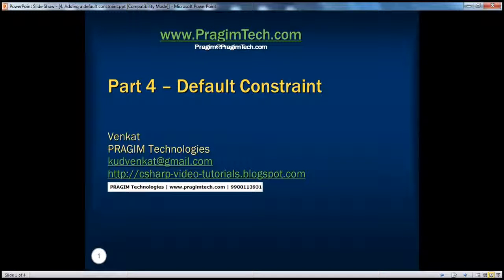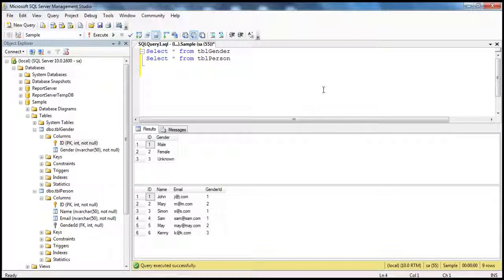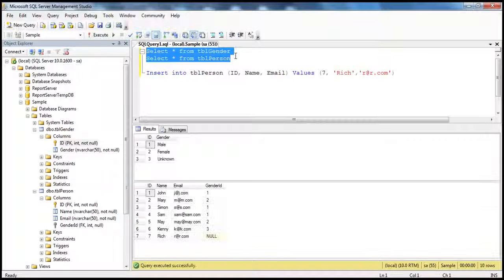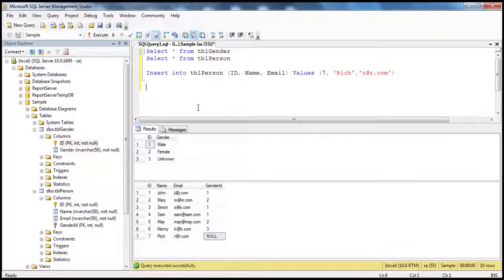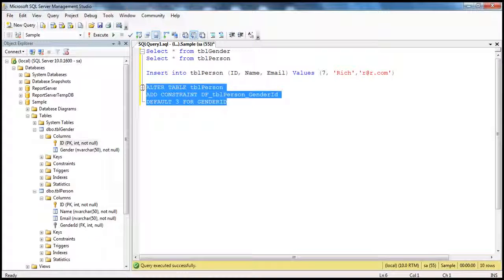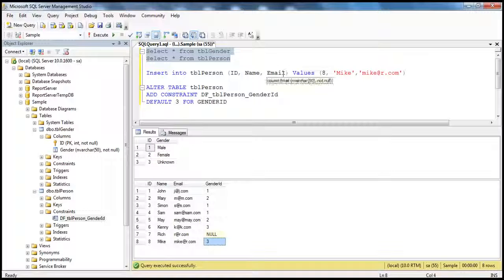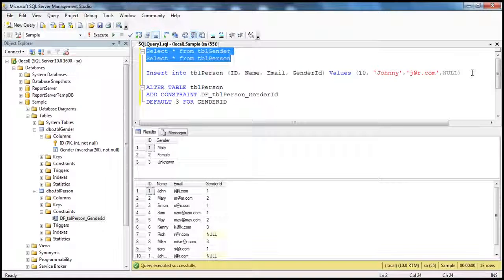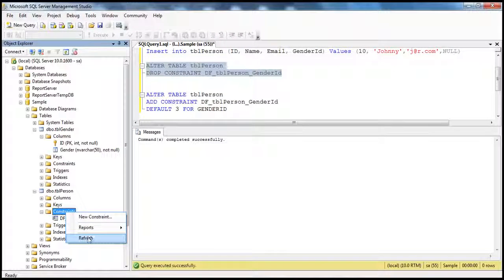How To Study Sql Server - Adding a default constraint Part 4